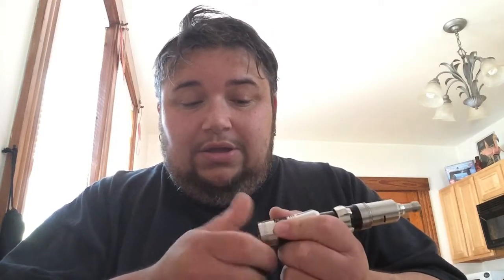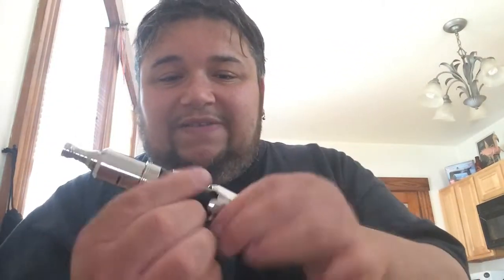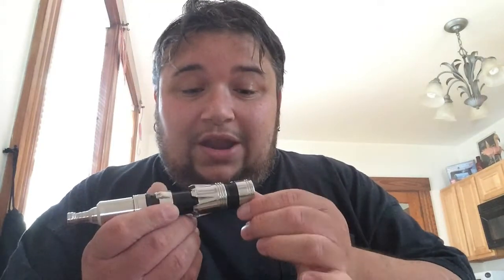Vape mail!!! Island vid update!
Did my first trade for a mod I have always wanted!  Check it out.  Also how the hell do I clean copper?  I know copper cleaner but I've never done it. Also update on my desert island video